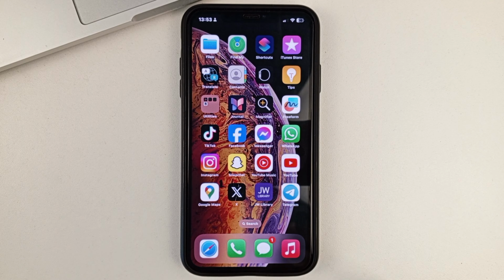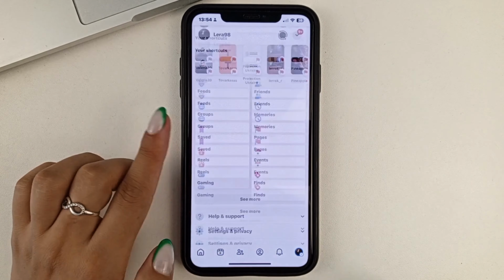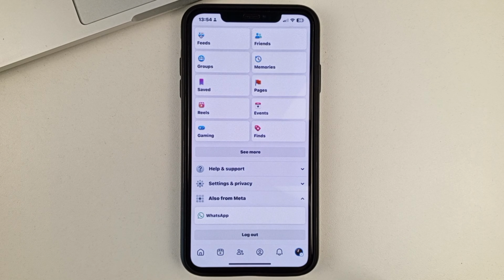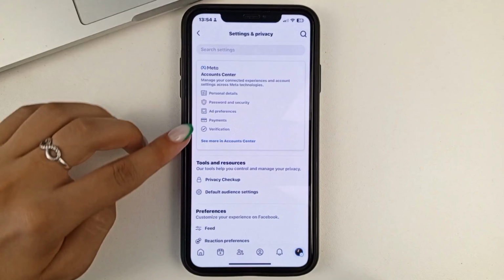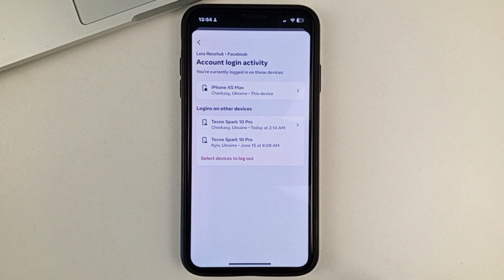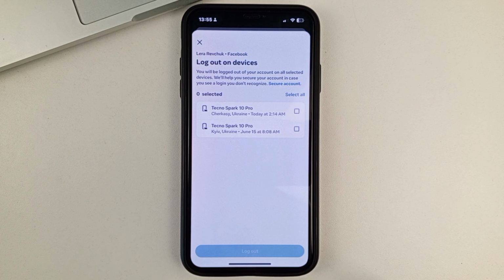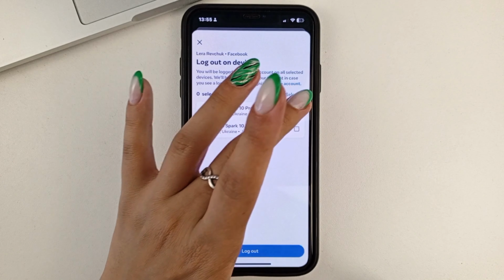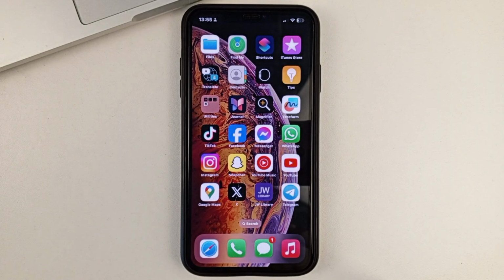How To Logout From Facebook - Full Guide